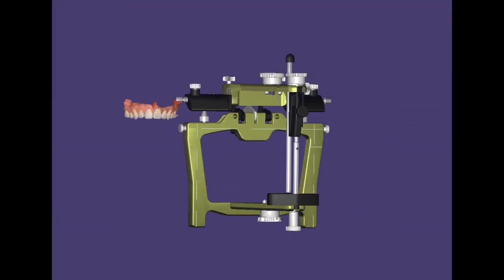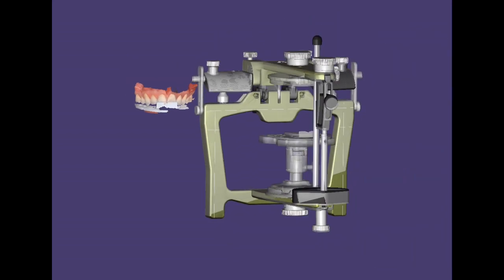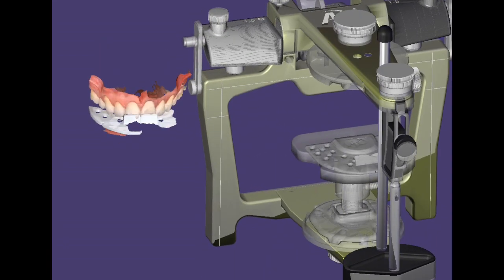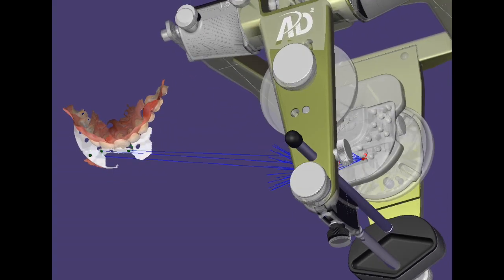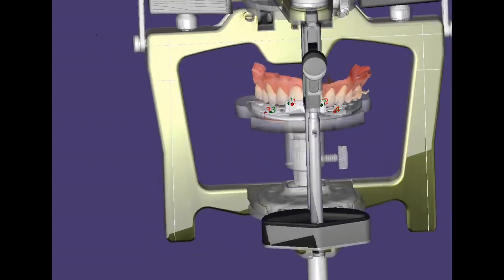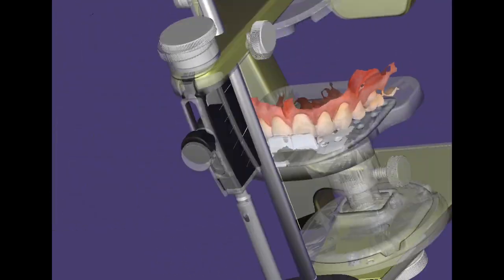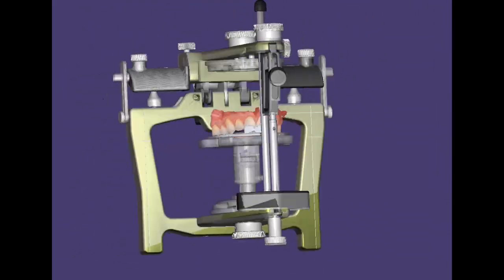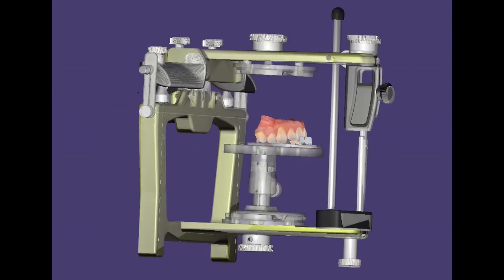Virtual Articulation Alignment Beta Testing AD2 - Exocad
This video describes a simplified virtual mounting technique that is trying to be implemented.